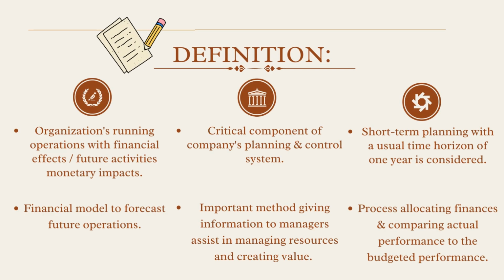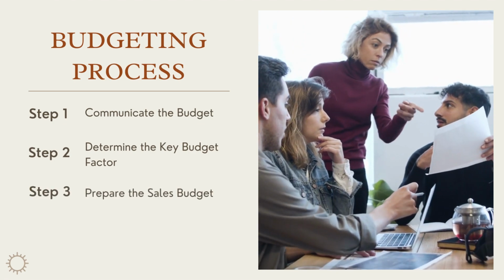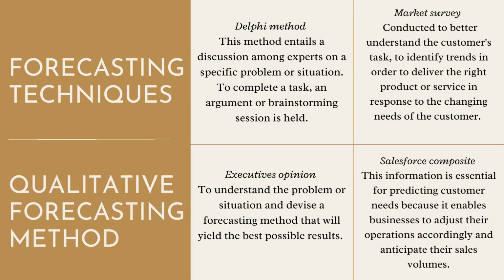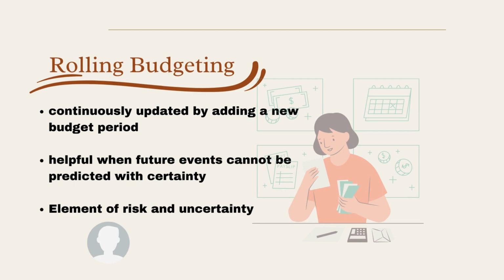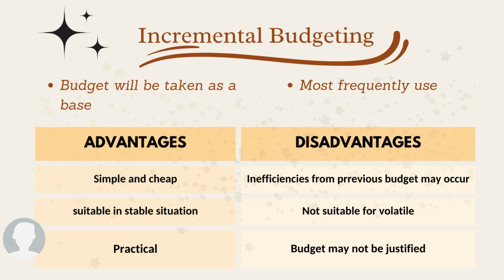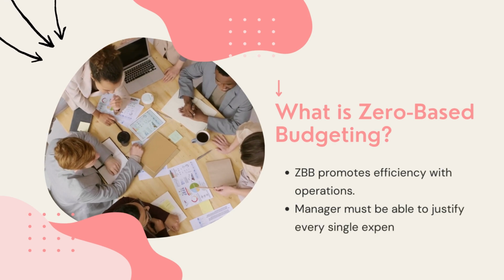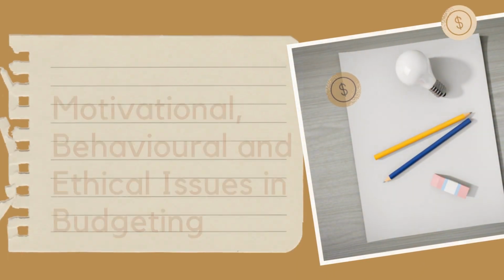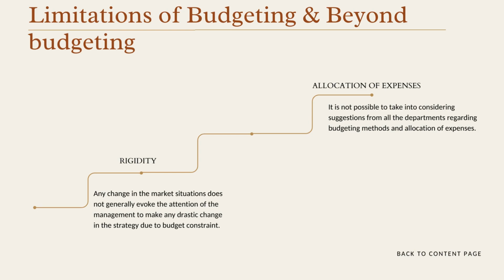VIDEO ASSIGNMENT MAF551